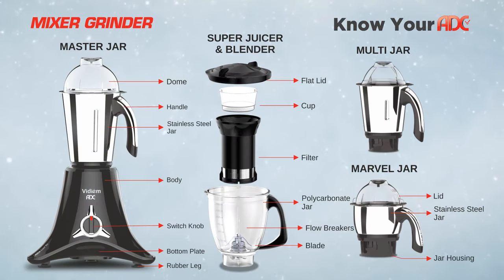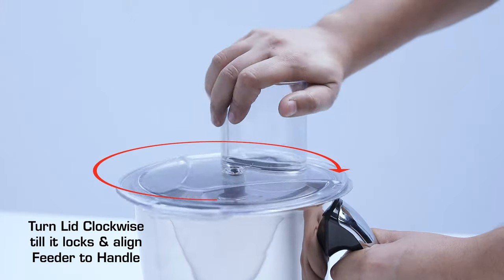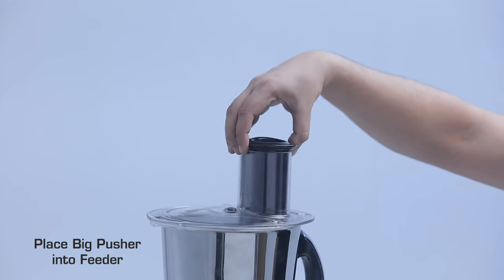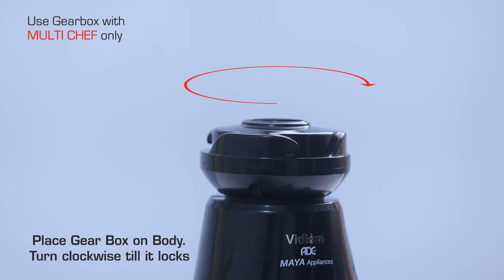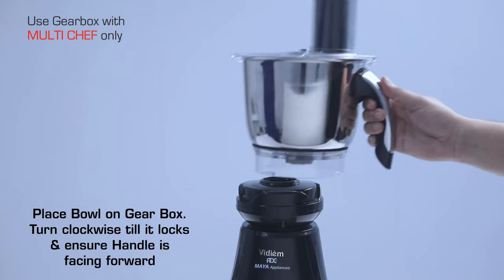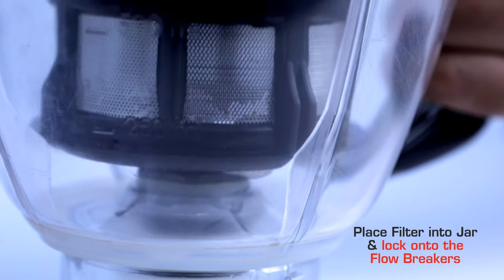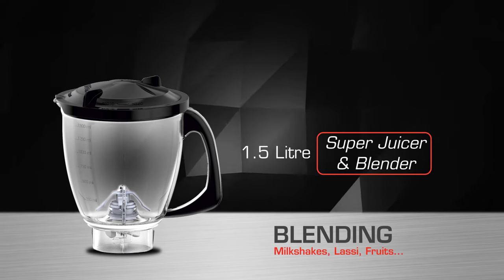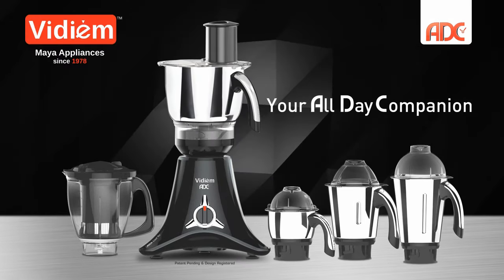Vidiem - ADC Demo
Quality Guaranteed since 1978 - Maya Appliances founded in 1978 manufactured & marketed Kitchen Appliances under the brand name Preethi. The Company successfully migrated the business in 2011 and began a new chapter with innovative Kitchen Appliances under the brand name Vidiem.

Maya Appliances brings to you the new Vidiem ADC - Your All Day Companion
Mixing, Grinding, Grating, Crushing, Mincing, Juicing, Blending, Liquidizing, Extracting, Slicing, Chopping, Coconut Grating, Atta Kneading, Citrus Juicing.
Available at all leading Stores
Price is Rs. 8990/- only
Customer Care Number : 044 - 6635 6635 / 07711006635

Slide through the section
Know your ADC: (00:00-00:33)
Before use: (00:34-00:59)
Thick Slicing, Thin Slicing & Grating: (01:00-03:39)
Chopping and Mincing: (03:40-04:34)
Atta Kneading: (04:35-06:01)
Citrus Juicing: (06:02-06:42)
Juicing and Extracting in Super Juicer & Blender: (06:43-08:10)
Blending in Super Juicer & Blender: (08:11-08:40 )
Stainless Steel Jars: (08:41-09:38)